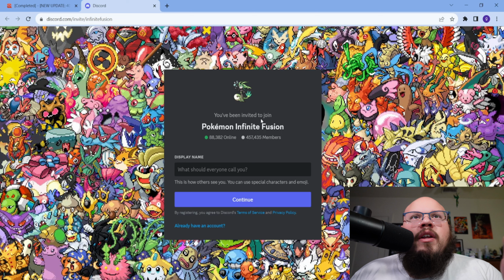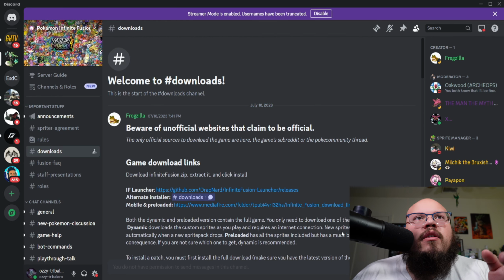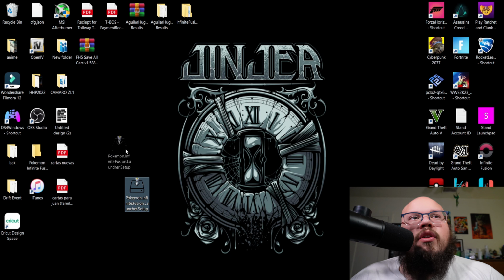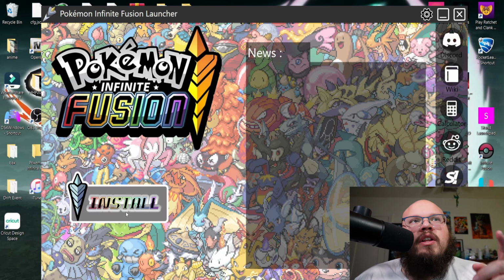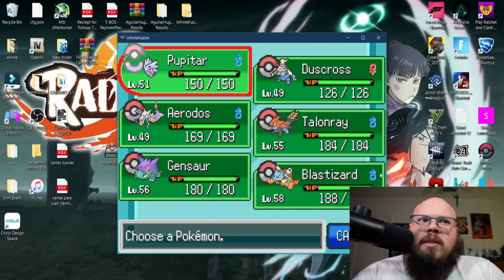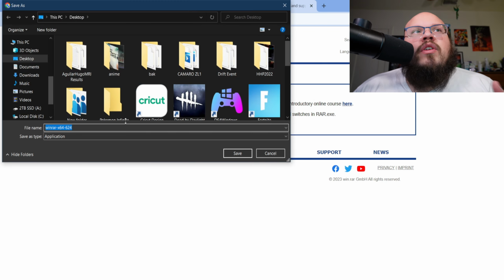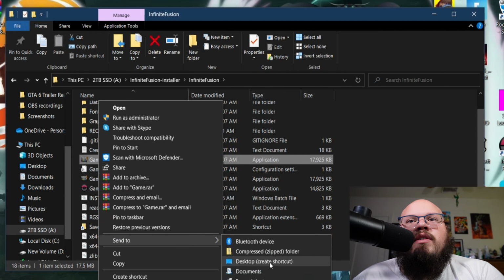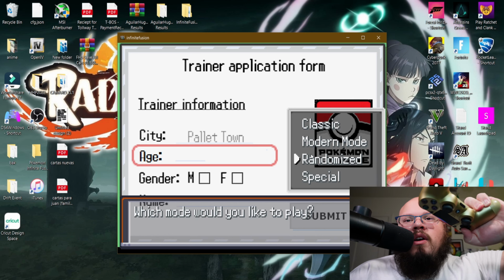DOWNLOAD Pokemon Infinite Fusion for Windows PC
This is a full guide on how to download pokemon infinite fusion. I hope you find this video helpful and share it with others so that they can also play this awesome game.

Video Chapters
0:15 - Official Infinite Fusion Website
2:26 - Download through Discord
4:14 - Github Download (Infinite Fusion Launcher)
8:56 - Download
13:14 - Different Game Modes
14:19 - Final Remarks